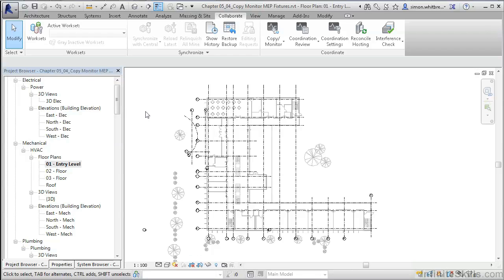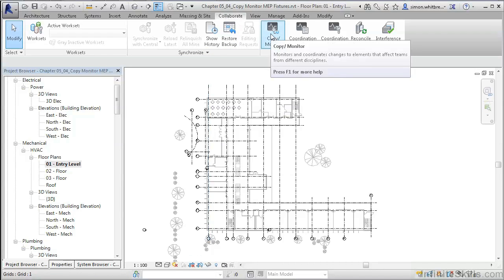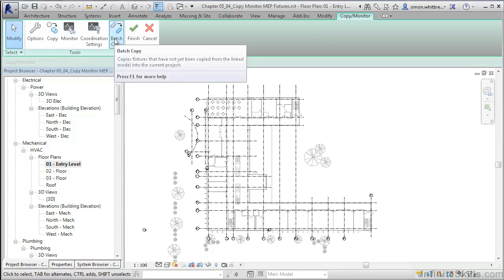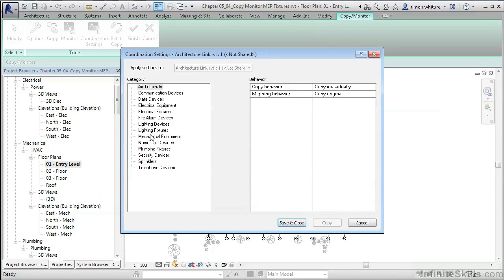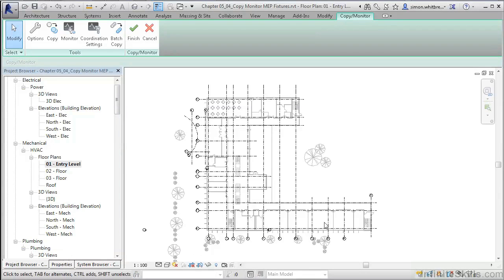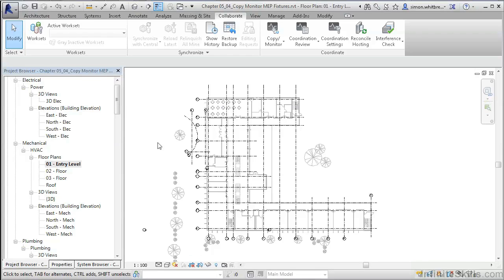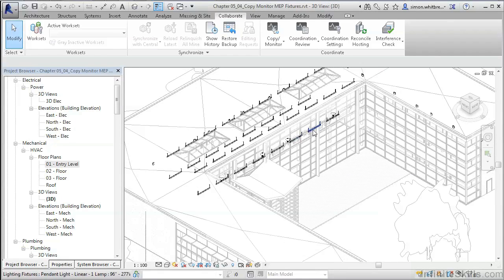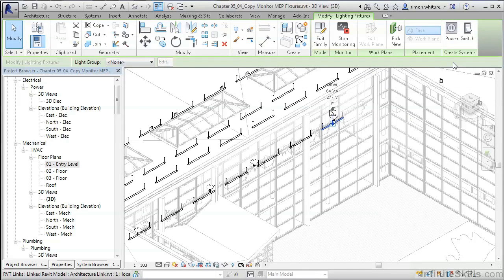0504 Learning Revit MEP 2014